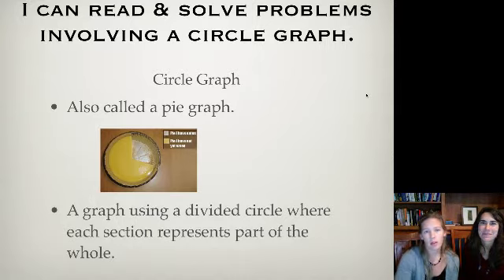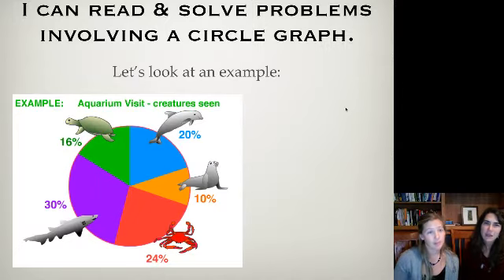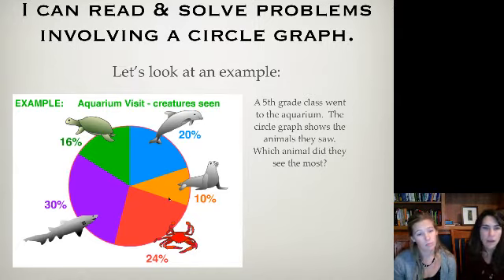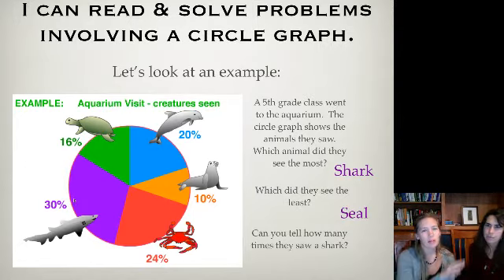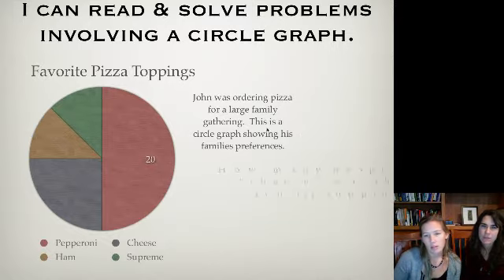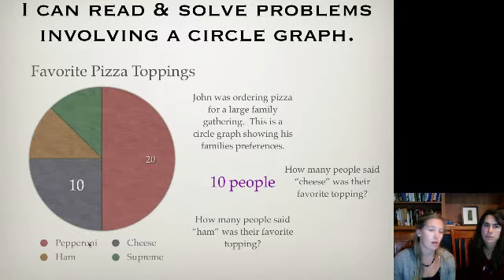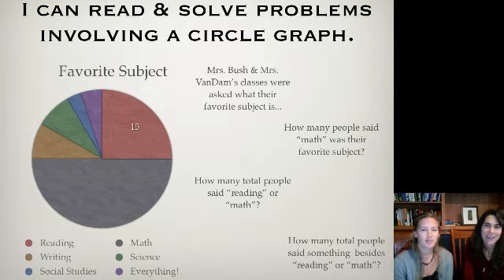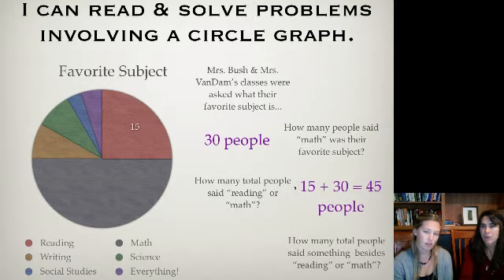LG 4.7.mp4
I can read & solve problems involving a circle graph.

Table of Contents:

00:25 - I can read & solve problems involving a circle graph.
00:52 - I can read & solve problems involving a circle graph.
02:08 - I can read & solve problems involving a circle graph.
03:41 - I can read & solve problems involving a circle graph.
06:13 - I can read & solve problems involving a circle graph.